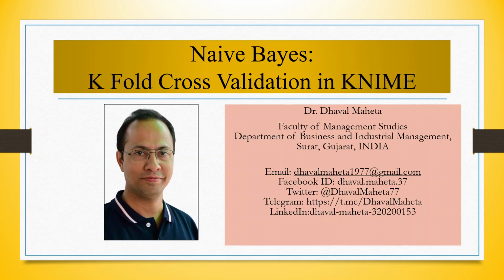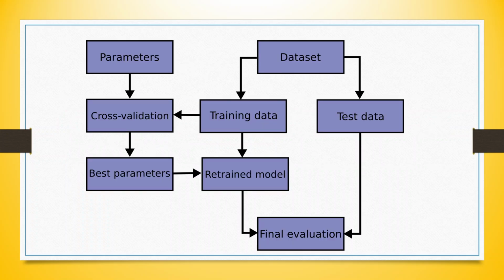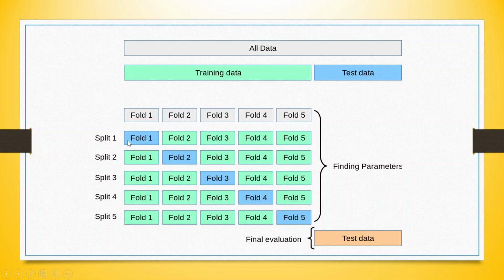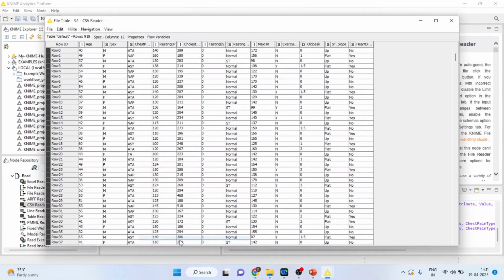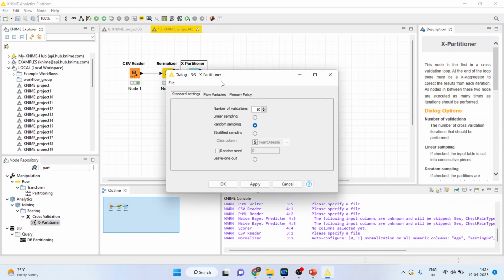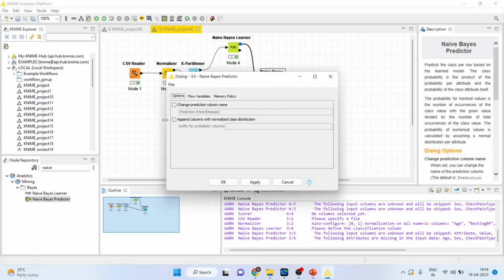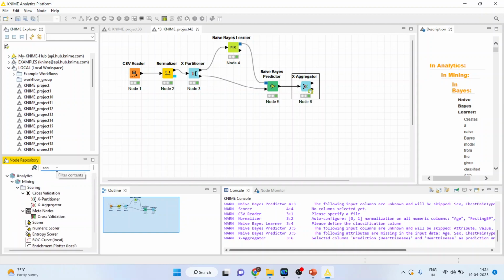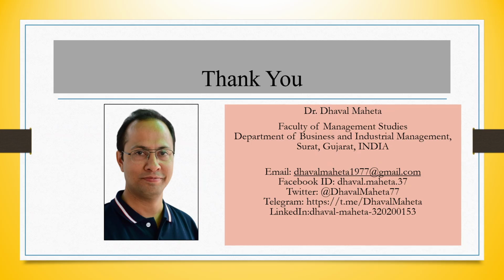97. Naive Bayes - K Fold Cross Validation in KNIME || Dr. Dhaval Maheta